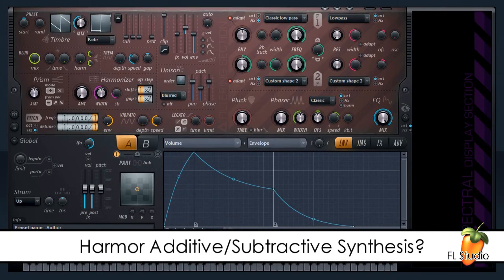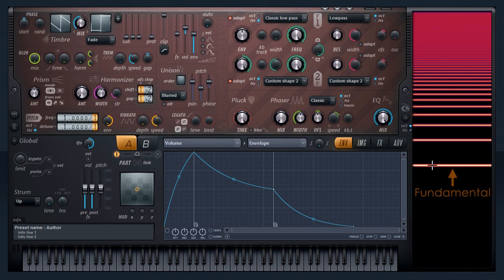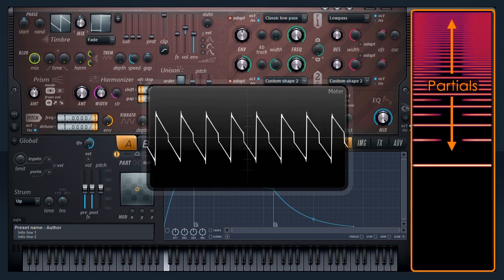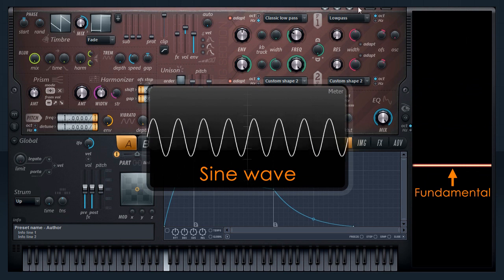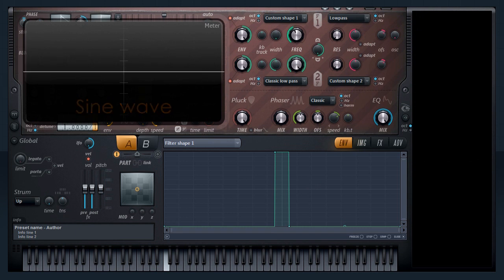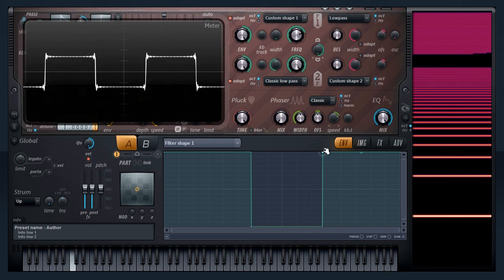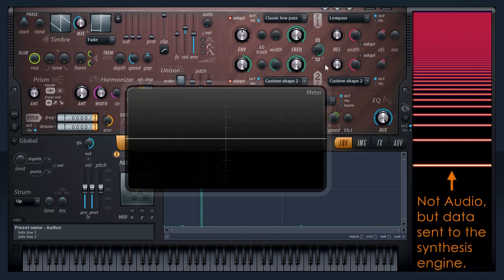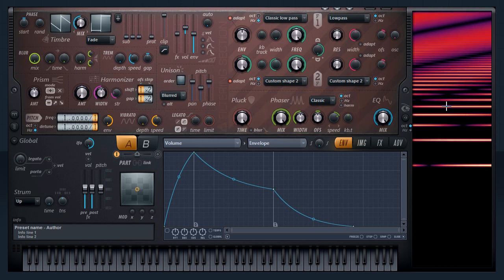Harmor | Additive / Subtractive Synthesis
The purpose of this video is simply to show that Harmor is based on an Additive Synthesis engine. The partials being fed to the engine can be subtractively filtered and manipulated. This is why we call Harmor an additive / subtractive synthesizer.

Credits: Thanks to Charles Deluxe for the 100% Harmor Demo used in this video.